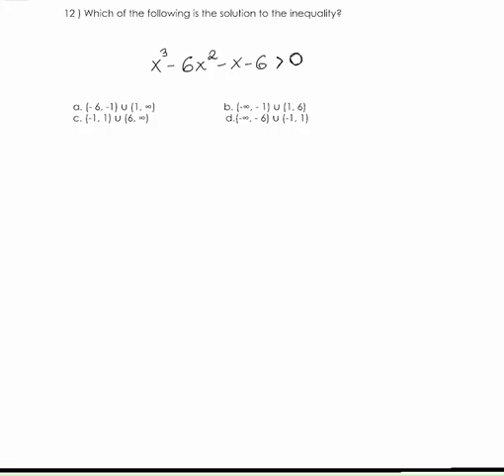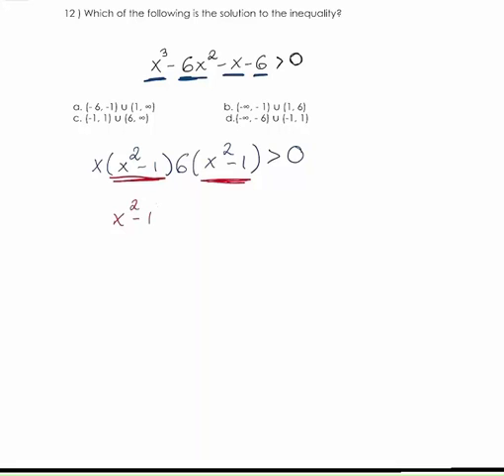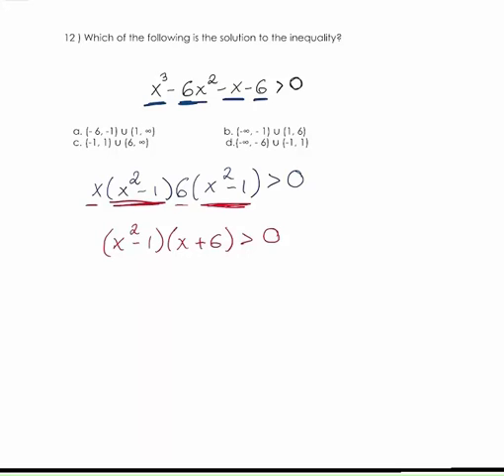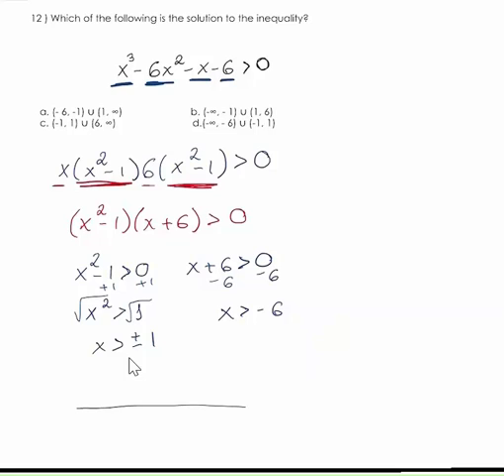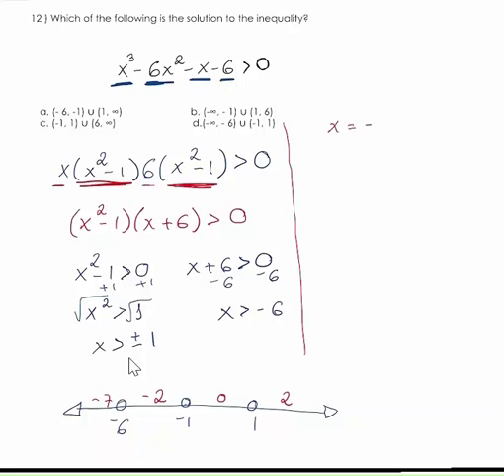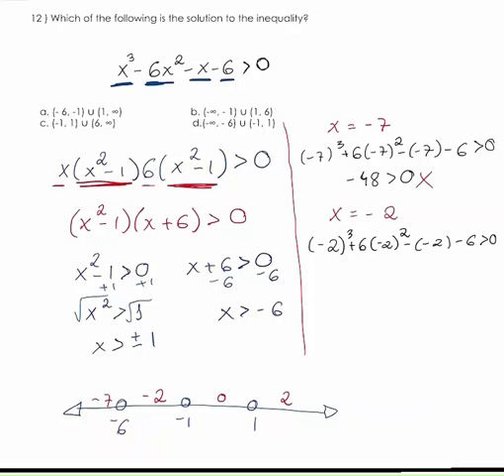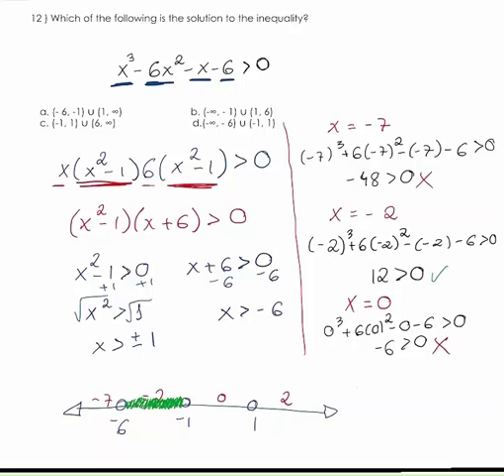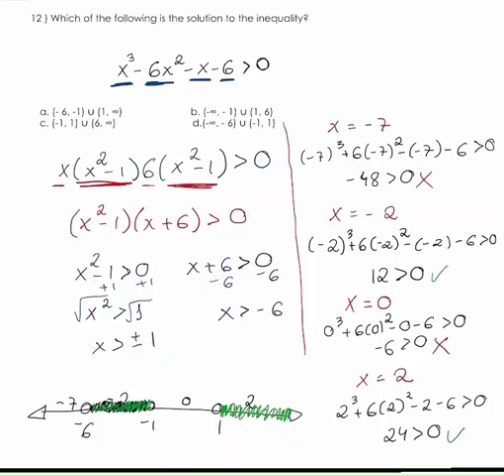Mac 1140 Final Exam Review Question 121